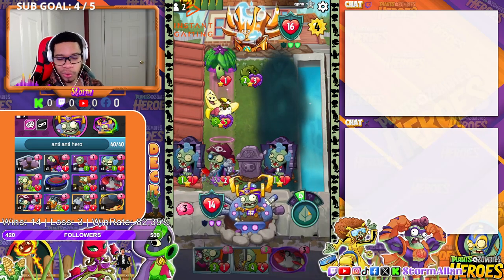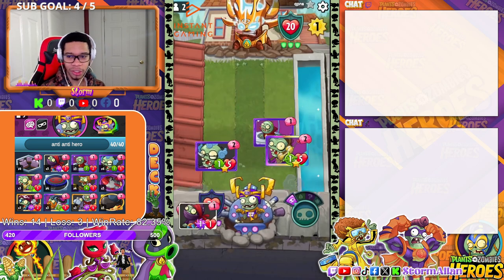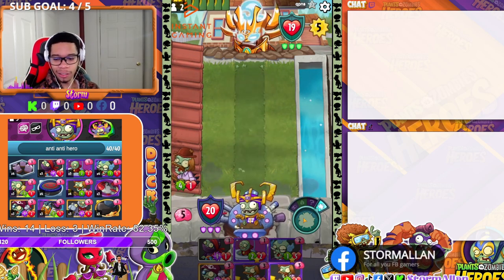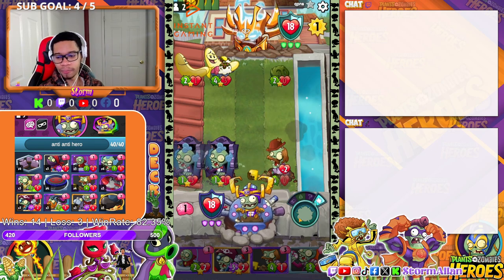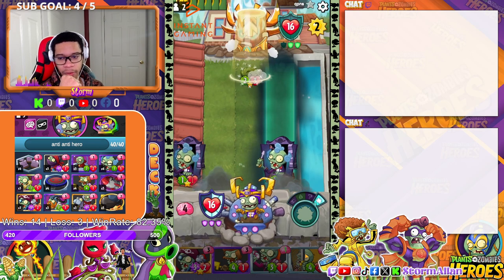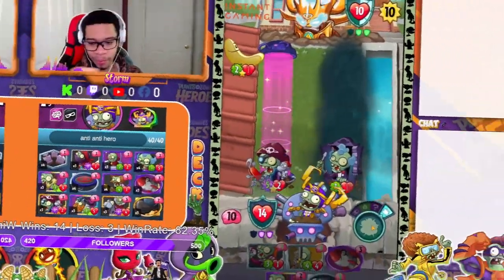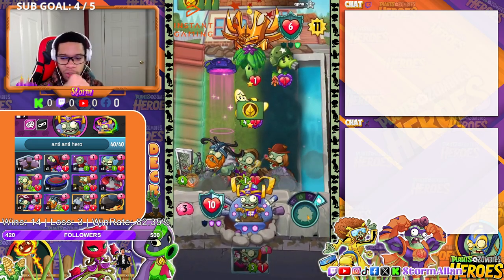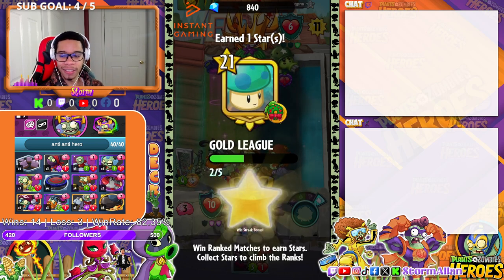Deck of the week ANTI-ANTI-HERO Deck | PVZ:Heroes | DAY 10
🌟 Ready to turn the tables and take control of the battlefield in Plants vs. Zombies: Heroes? Look no further than this week's featured deck - the ANTI-ANTI-HERO Deck! 🧟‍♂️🌻

In this thrilling episode, we dive into the strategic genius of an unconventional deck that thrives on disrupting the norm. Join us as we explore the powerful synergy of cards specifically designed to counter the counters, leaving your opponents in shock and awe.

🃏 Crafted by the minds of deck-building maestros, this ANTI-ANTI-HERO Deck is a game-changer. Discover the perfect blend of plants and zombies, each meticulously chosen to dismantle the most common anti-strategies employed by your adversaries. Whether you're a seasoned player or a newcomer, this deck promises an exhilarating gameplay experience that will keep you on the edge of your seat.

🔥 Highlights include:

🧛‍♂️ Jaw-dropping combos that catch opponents off guard
🌈 Versatility to adapt to any opponent's strategy
🚀 Unleashing devastating attacks that redefine the meta
💡 Insightful tips and tricks from seasoned PVZ:Heroes veterans
Get ready to witness the rise of the ANTI-ANTI-HERO Deck and dominate the competition. It's time to embrace the chaos, outsmart your foes, and emerge victorious in every battle. Don't miss out – watch now and elevate your PVZ:Heroes gameplay to legendary heights! 🏆🎮